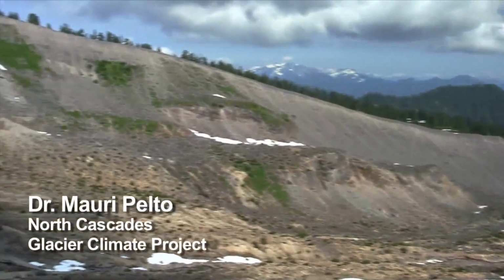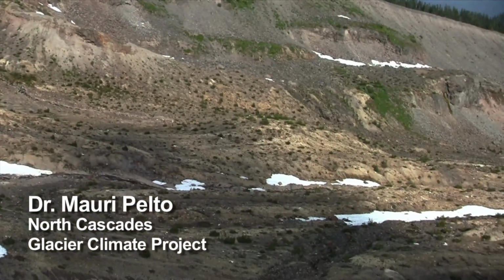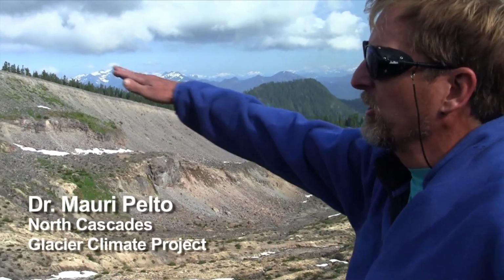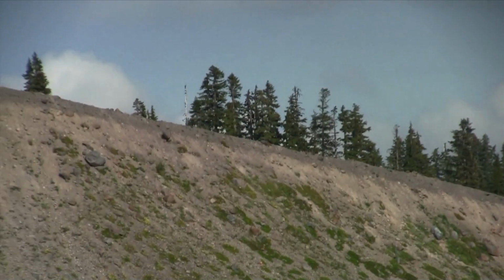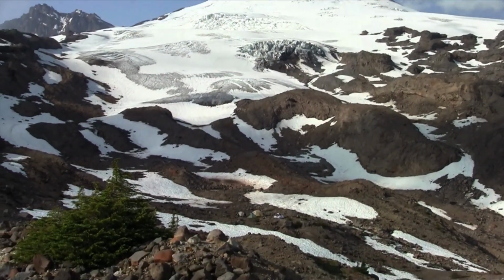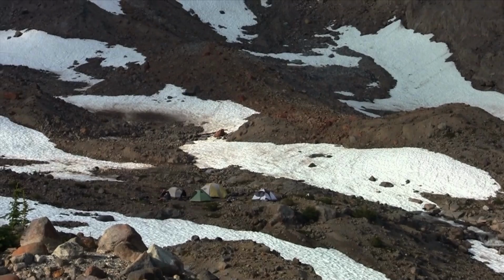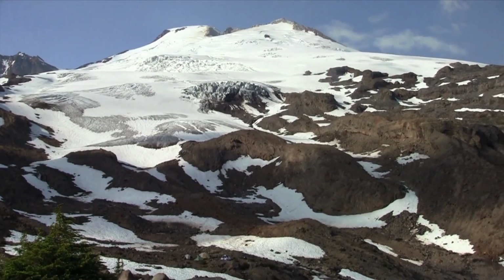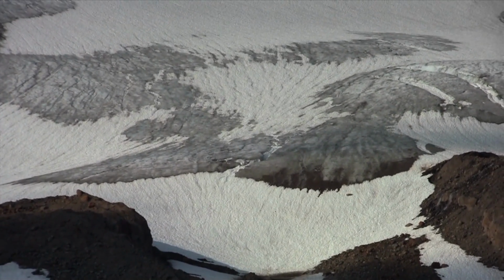Mauri Pelto PhD Interviewed at Easton Glacier, 2012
One of several interviews conducted when I accompanied Dr. Mauri Pelto  and his team on their annual glacier survey in the Cascade Range of Washington State, USA.